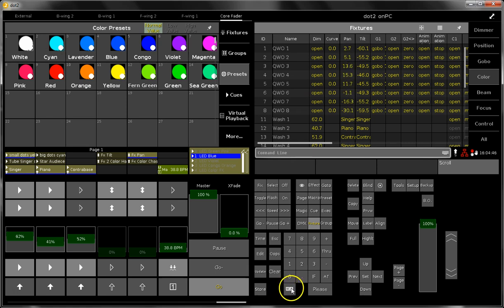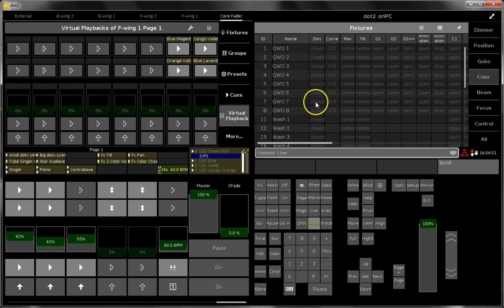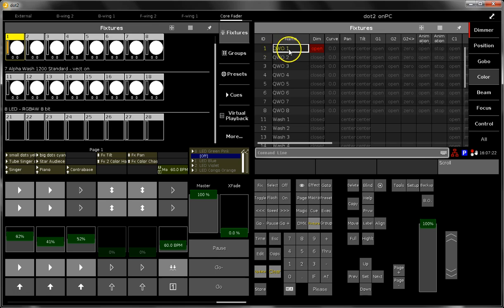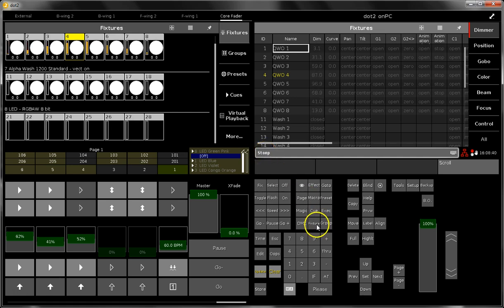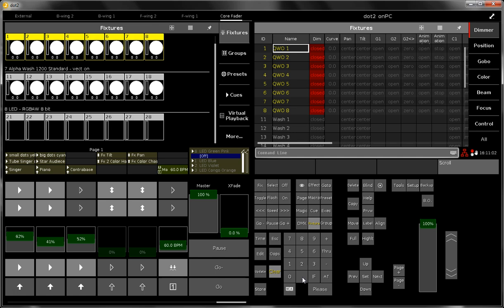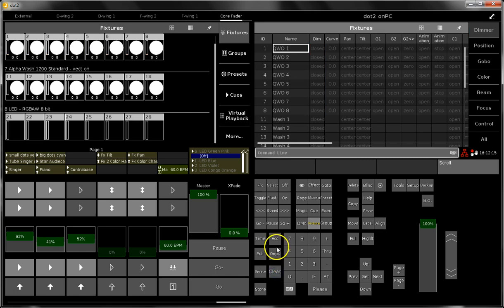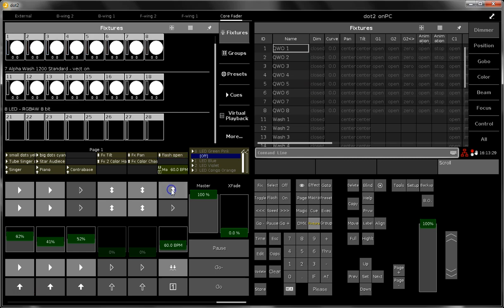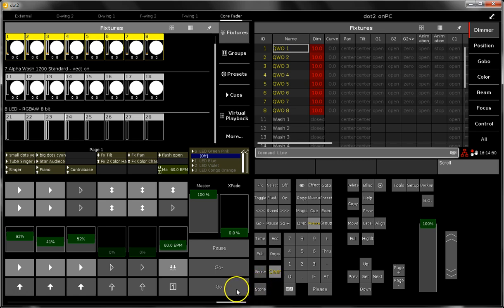dot2 | Tips+Tricks No.5 [EN] | Key Combinations 1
This video is about possible and helpful key combinations (shortcuts) that might help you to work quicker and more effective.